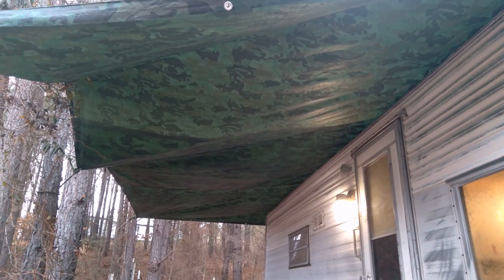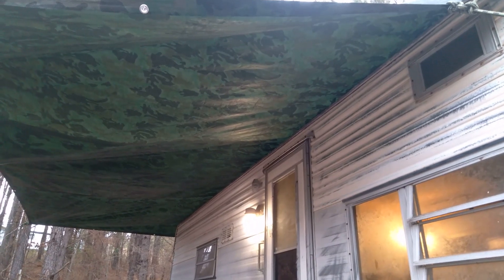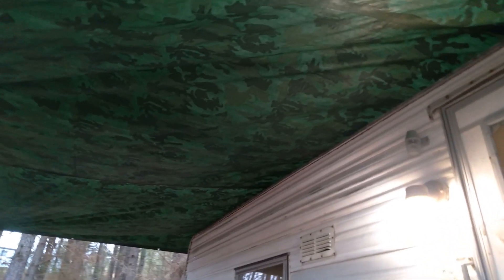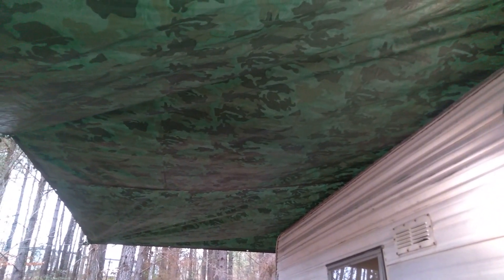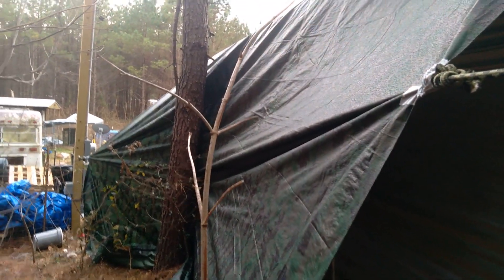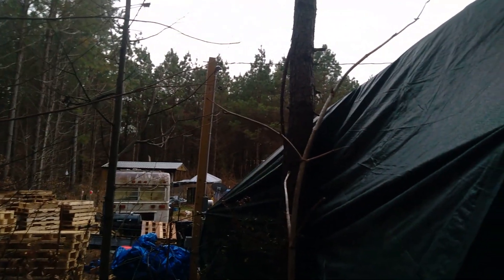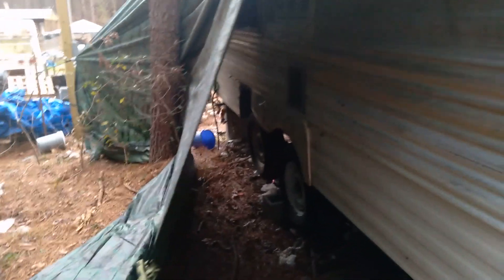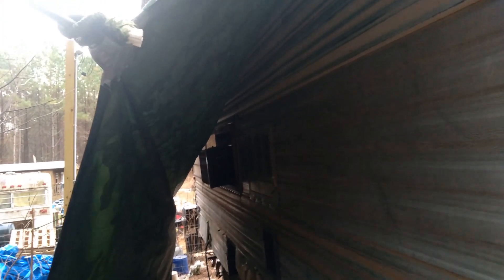Covered Porch/Re-tarped Camper